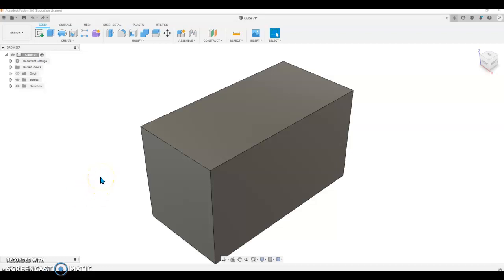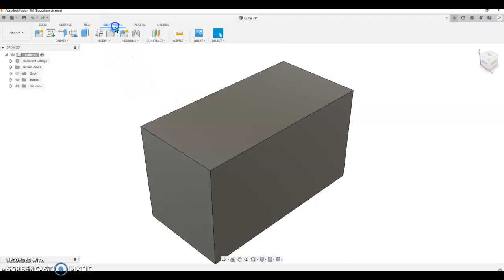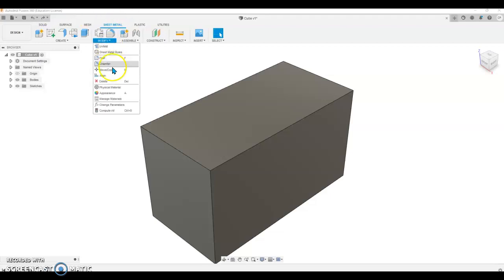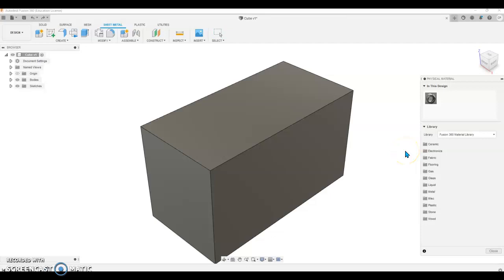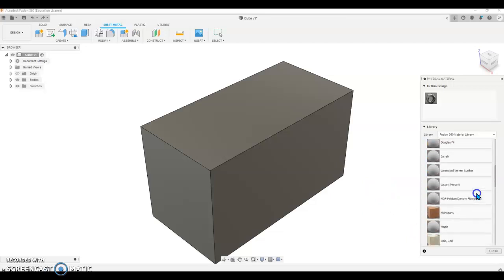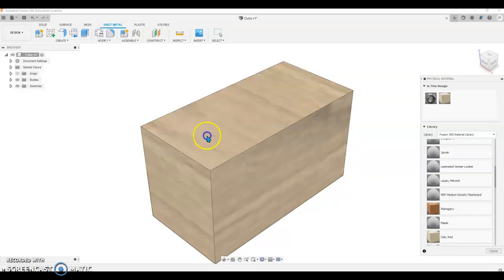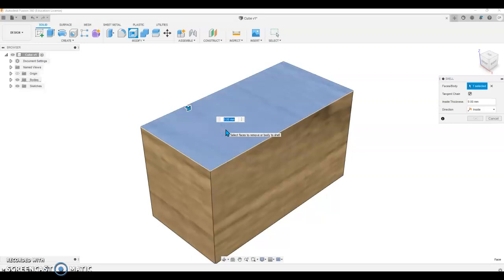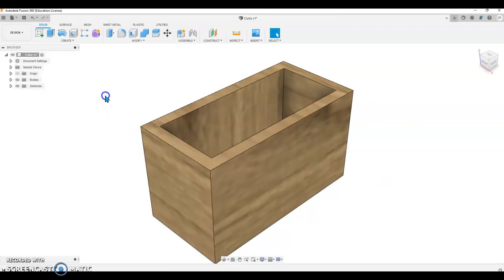Physical material selection in Fusion 360